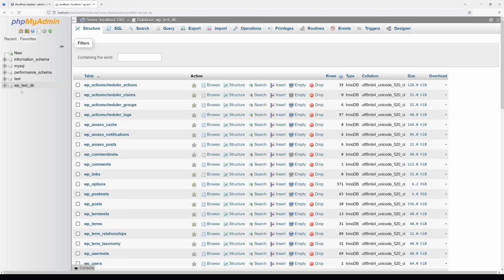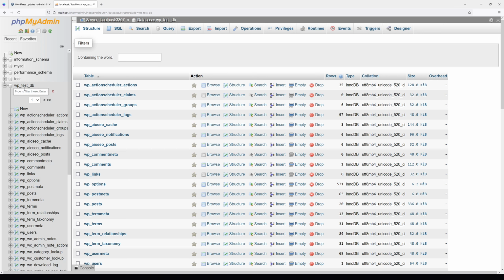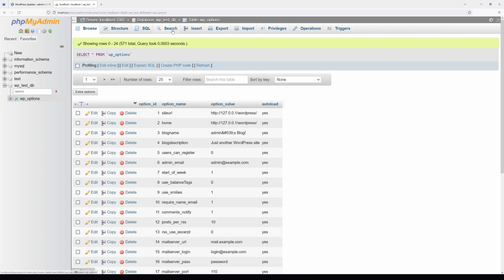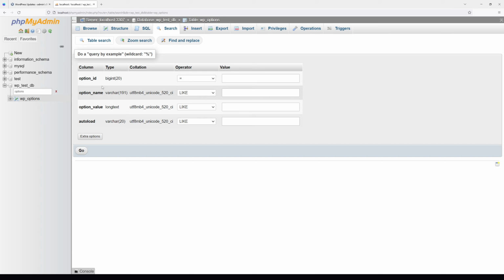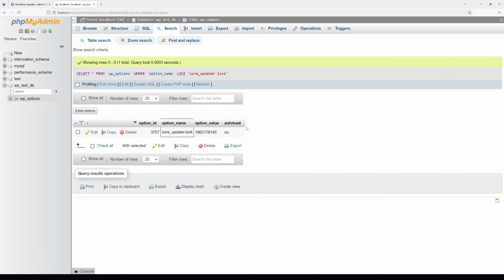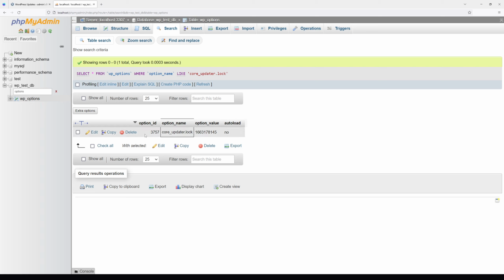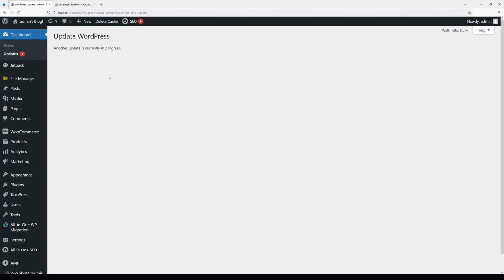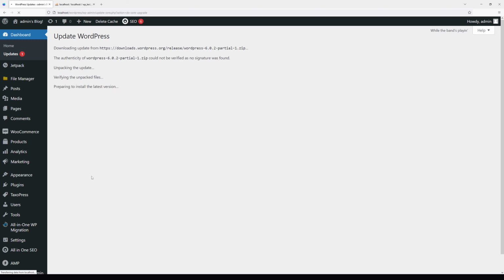WordPress: How to Fix "Another Update is Currently in Progress" Error (METHOD #2)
In this WordPress tutorial, Nick shows a second method of how one can manually fix the "Another Update is Currently in Progress" error in WordPress. This method is more advanced and involves manual deletion of the 'core_updater.lock' row from the 'wp_options' table in the WordPress database.